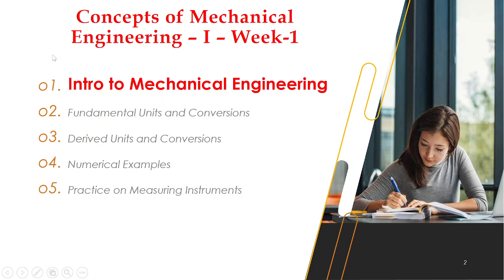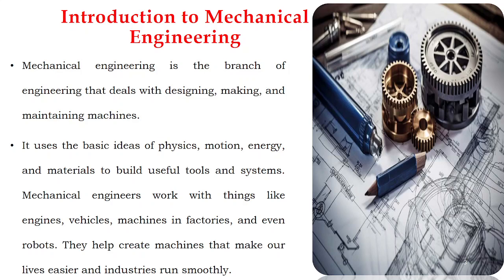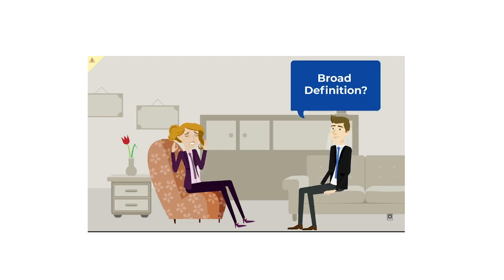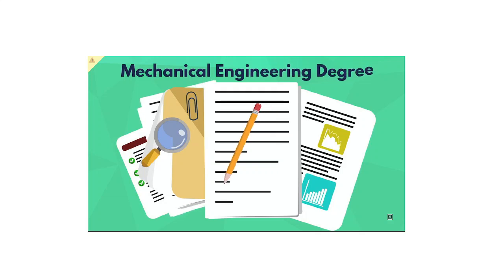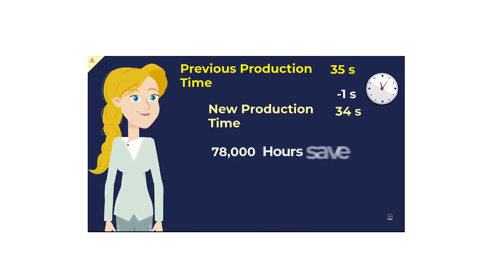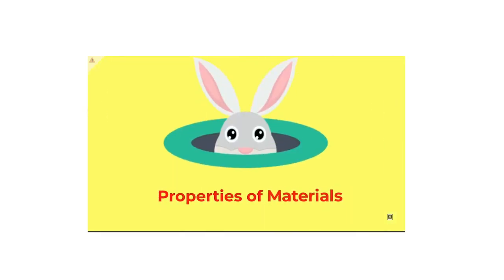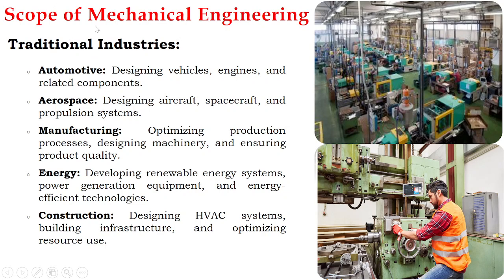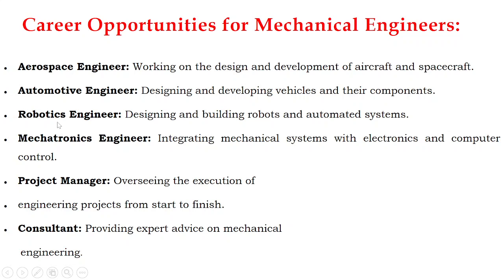CME I Session I Introduction to Mechanical Engineering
CME I  25ME11I-  Session I - Introduction to Mechanical Engineering